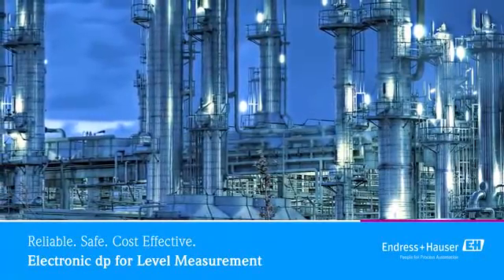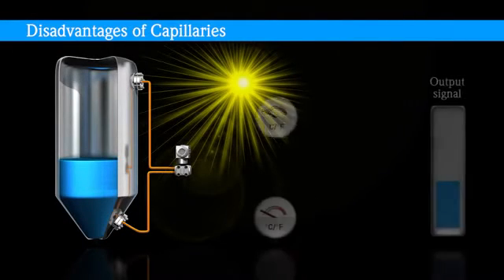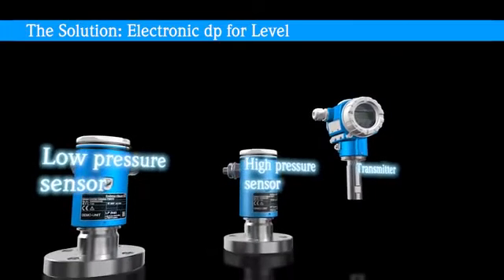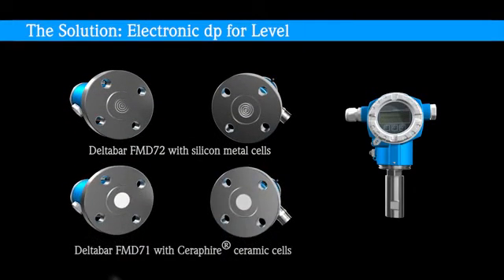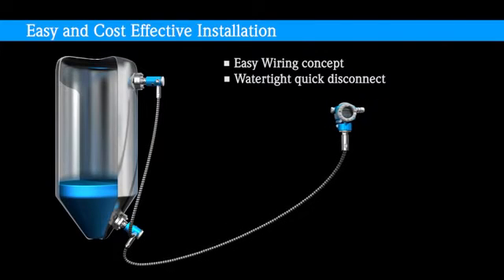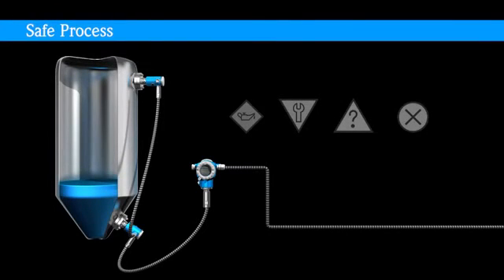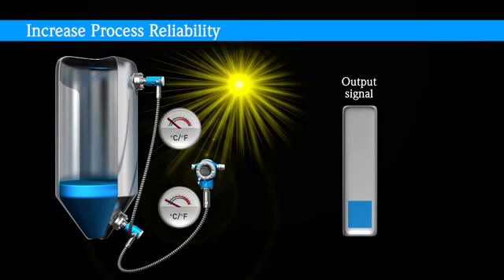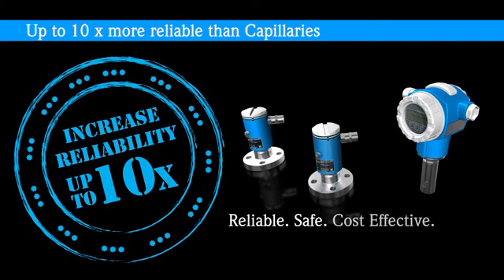Transmissor de nível opera com sensores independentes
O Deltabar é fornecido nos modelos FMD72, com sensor metálico, e FMD71, com tecnologia Ceraphire, de sensores cerâmicos com princípio de medição capacitivo, sendo este indicado para processos com vácuo, corrosivos ou abrasivos, por ser uma célula seca, sem fluido de enchimento. Substitui capilares ou tomadas de impulso (tubings) por cabos elétricos, eliminando vazamentos, evaporação, condensação e entupimentos, além de erros de medições decorrentes das variações de temperatura do ambiente e do processo. Atua por pressão diferencial, aumentando a confiabilidade da medição até 10 vezes, com menor tempo e facilidade de instalação. Apresenta variedade de conexões ao processo, usando cabos com comprimentos diferentes para interligar os sensores, de fácil desconexão, além de incluir comunicação de 4 a 20 mA + Hart.